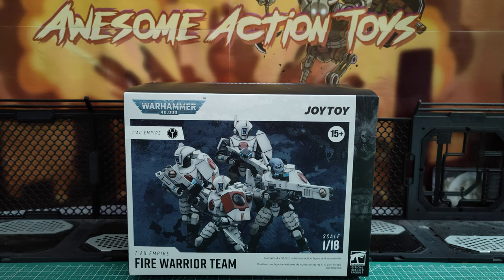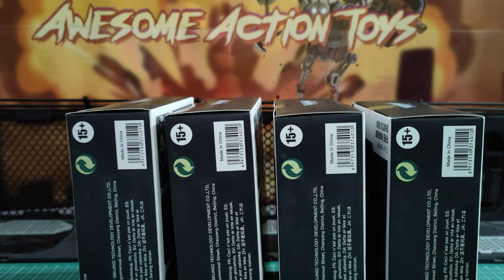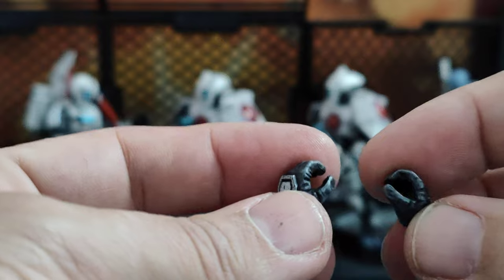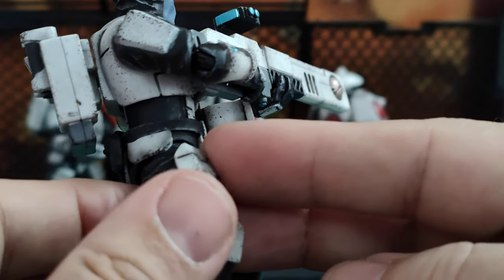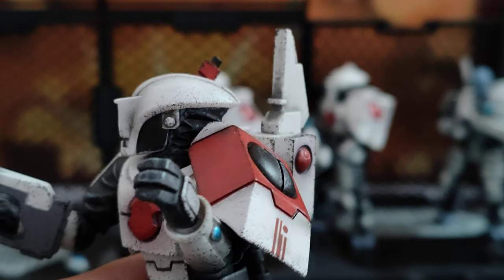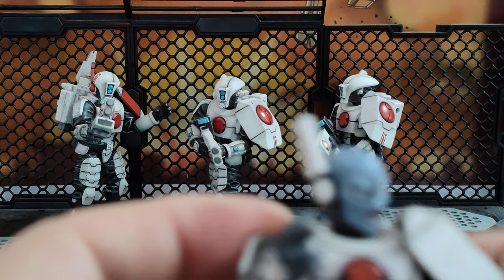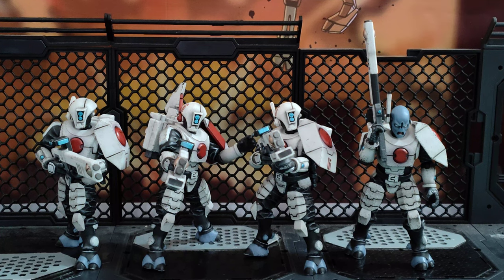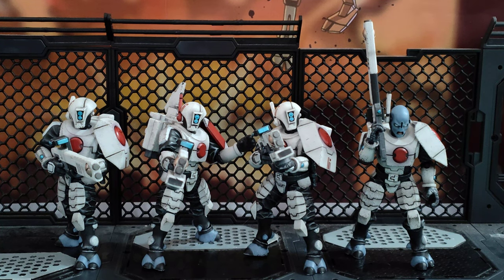JoyToy Warhammer 40k Tau Empire Fire Warriors Fireteam 1:18 scale action figures. Fantastic!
JoyToy have done a cracking job on this Tau Fire Warriors, great paint apps, and decent articulation.  Great additions to their Games Workshop Warhammer 40k line of 1:18 scale action figures.

Recommended sellers

Timestamps
00:00 intro
00:50 boxes
02:43 1st look
03:36 accessories
04:39 close look
08:45 articulation
11:01 size
11:33 comparison